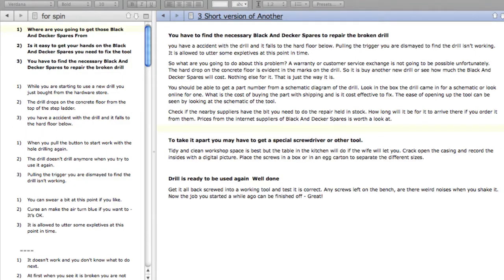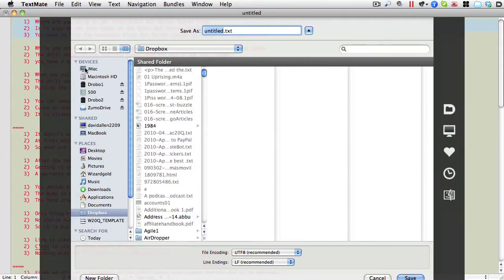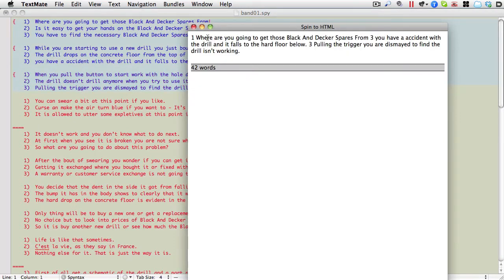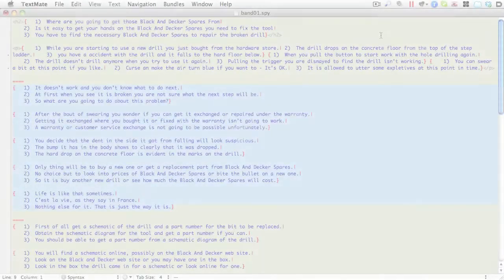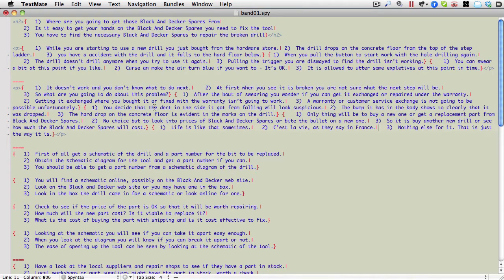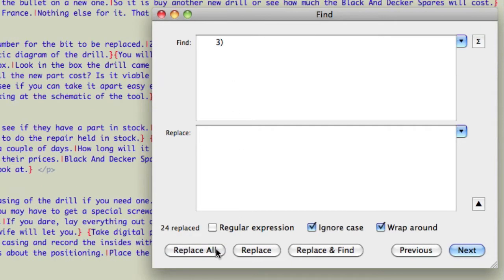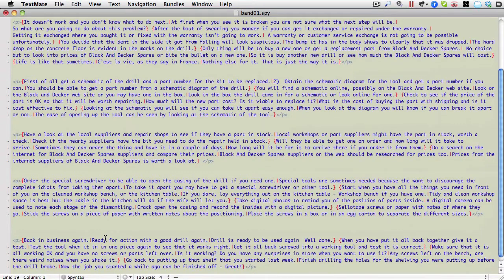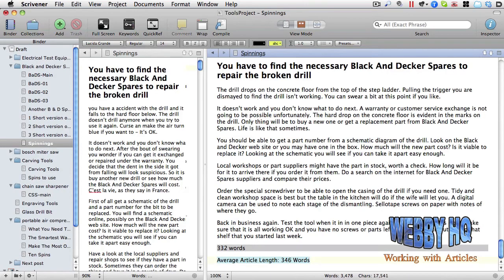Re Writing and Spinning Articles with Scrivener and Textmate - Part 02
- I show what I do to re write an article from an original 717 word to a set of three 350 word articles and an unlimited number of spun articles suitable for the Unique Article Wizard.

All this is part of a backlinking strategy that works. Already seeing results in terms of Google rankings with my articles. Find out more about the writing business I have started and how things are going with it in terms of monetary progress.

Don't forget to watch the first part of this video go get the whole story.